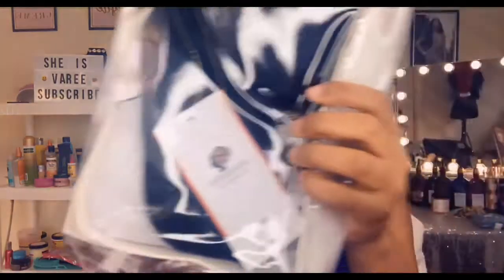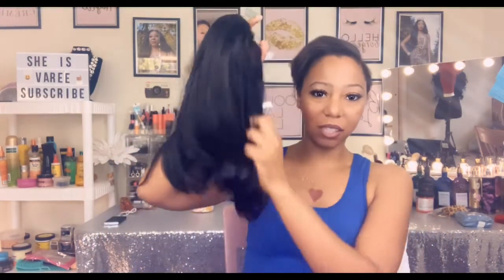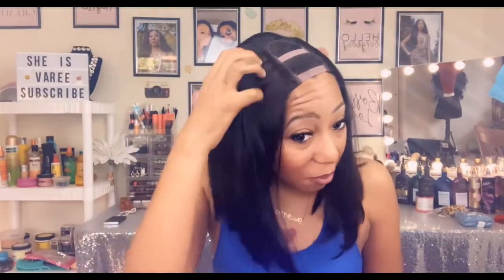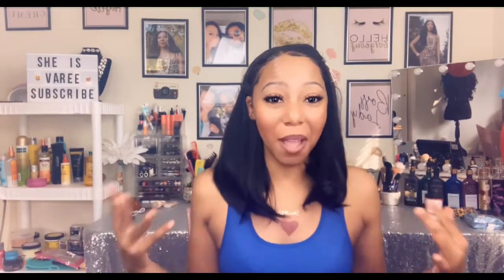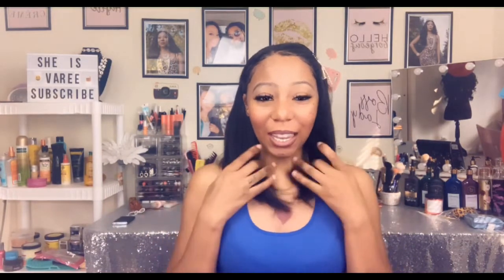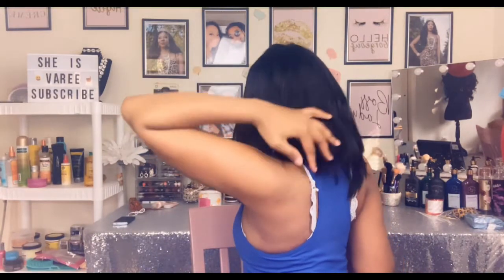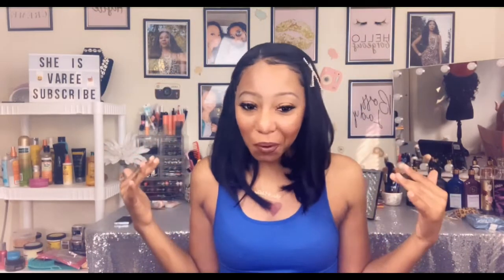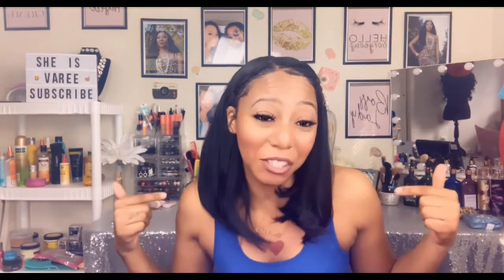Under $50 Virgin Hair | Diva Queen U-Part Clip Wig Bob Straight 12" |Samsbeauty |SheisVaree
Diva Queen Virgin Human Hair U-Part Clip Wig Bob Straight 12"

🎉🎊🚨Wig Sale 🚨🎊🎉
New wigs are uploaded weekly 🤗
📌All wigs that I review are for sale on this website. Wigs have have only been worn once and are customized to my liking sooooo Please watch the full review as all sales are FINAL.